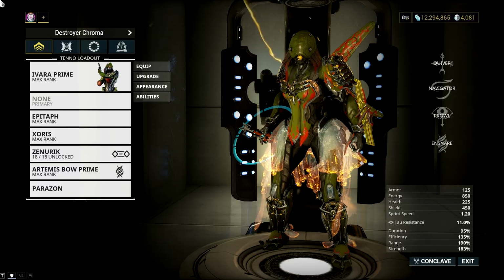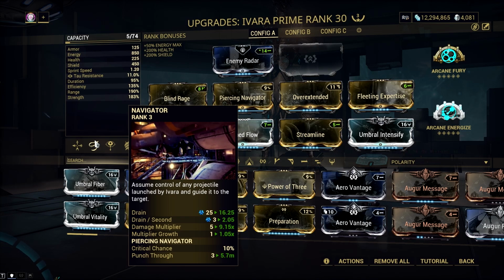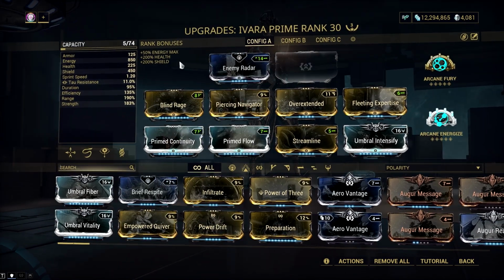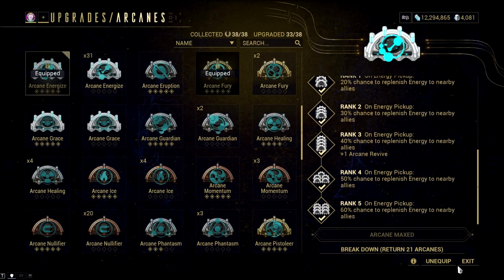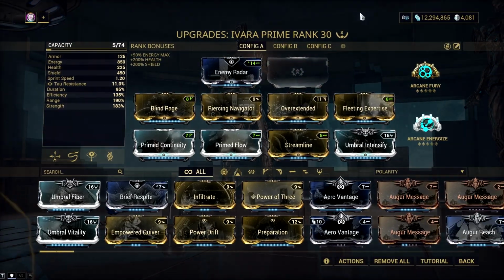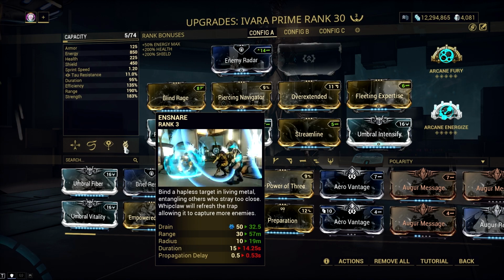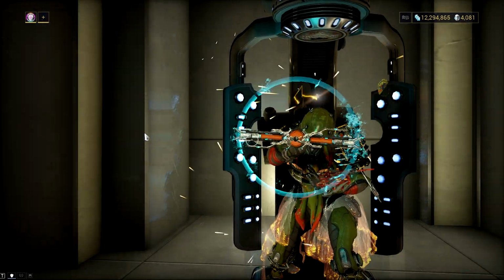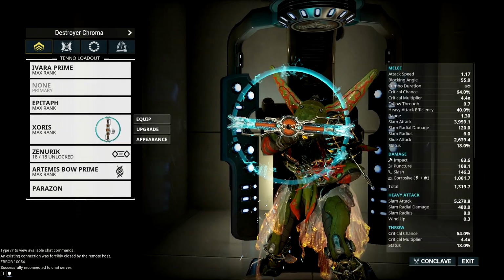THE MOST DEVASTATING NAVIGATOR NUKE IVARA COMBO | WARFRAME [2021]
👊CREDITS👊